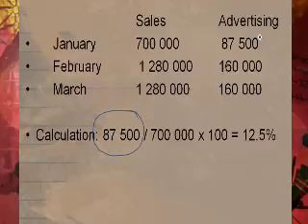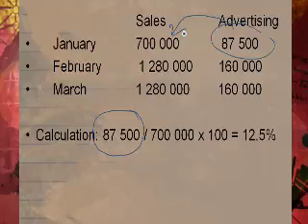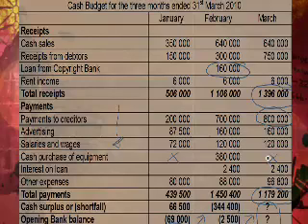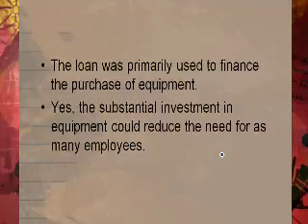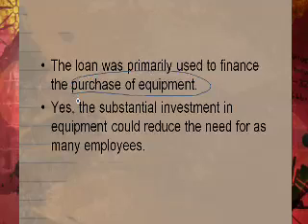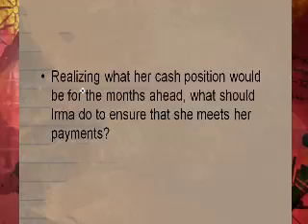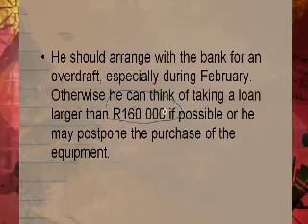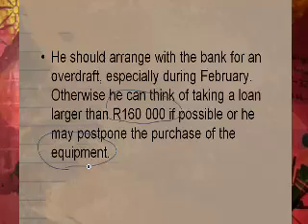ACC Lesson 17 Segment 4